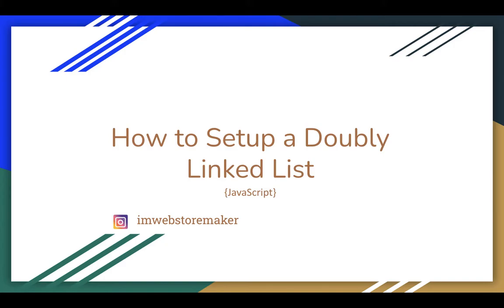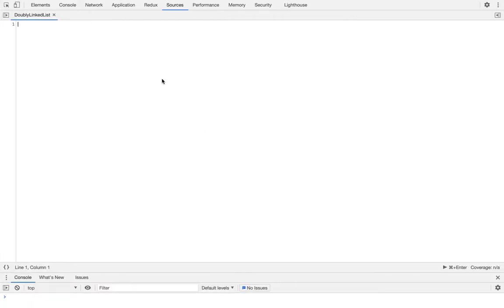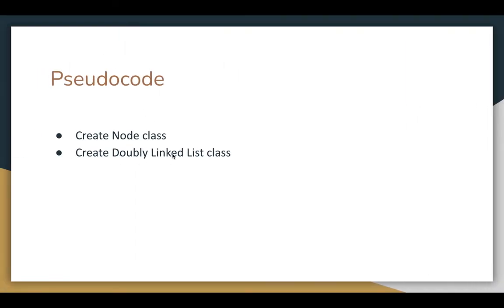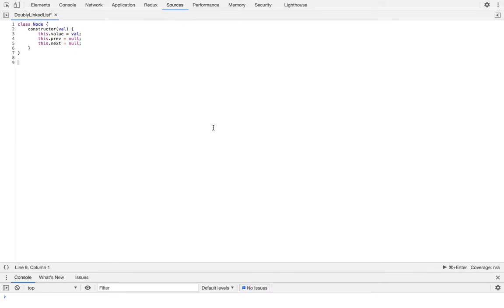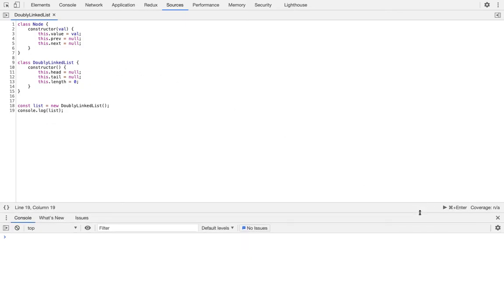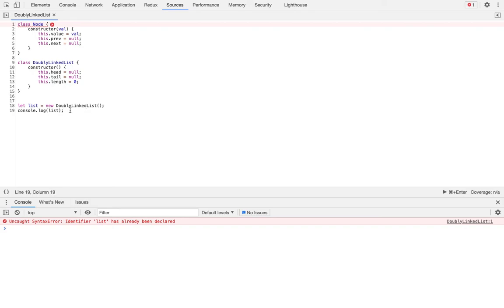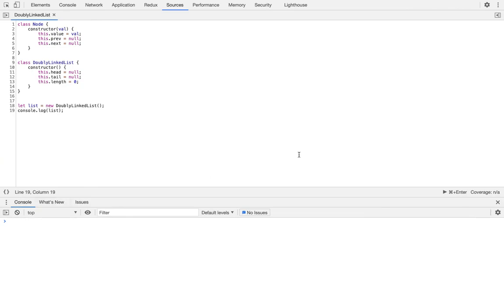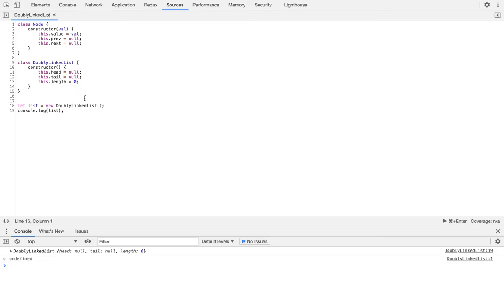How to Setup a Doubly Linked List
In this lesson, we create our initial Node and Singly Linked List classes with their constructor properties using javascript. Doubly Linked Lists are efficient over arrays when it comes to insertion and deletion with a O(1) running time while arrays have 0(n).